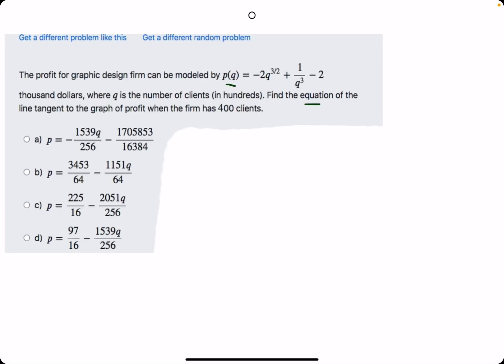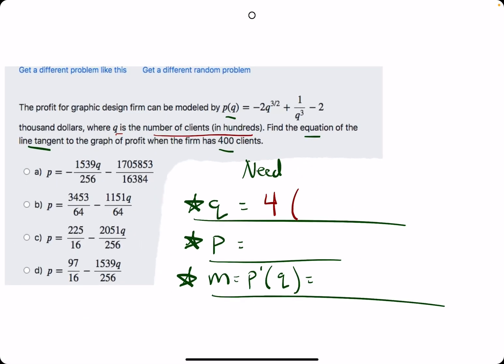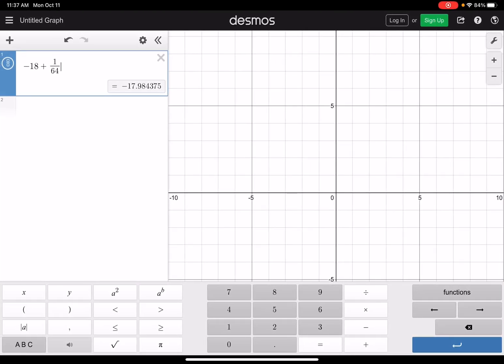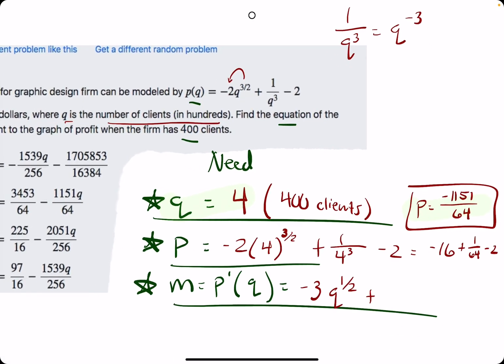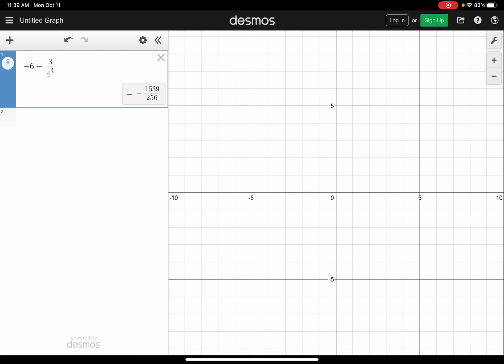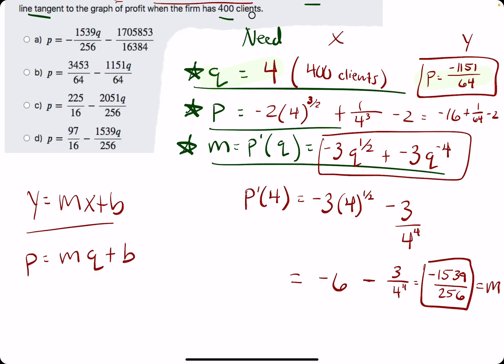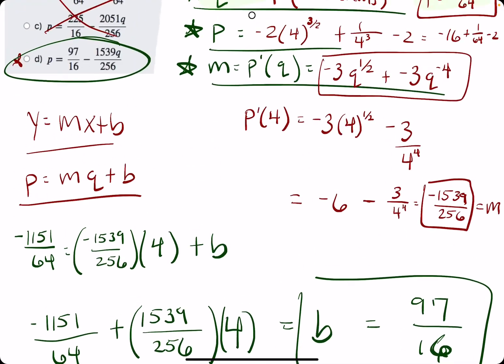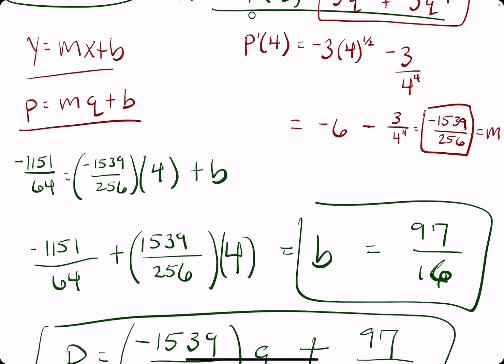Quiz 8 problem 5.4.1d (VT MATH 1524)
⋆ Shoutout Gabby

Timestamps:
00:00 Hokie dokie
00:15 Goal: Find q, p, and m
00:54 q is given
01:10 Plug q into p to get a p-value
02:30 Find m by finding p', then plugging in the q-value
04:40 Plug the q, p, and m values into p = mq+b to solve for b